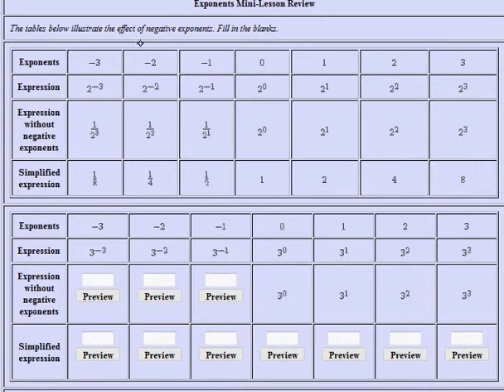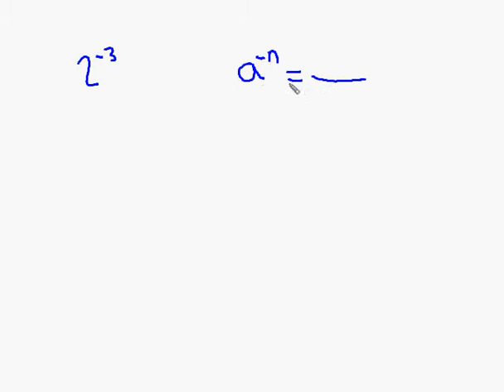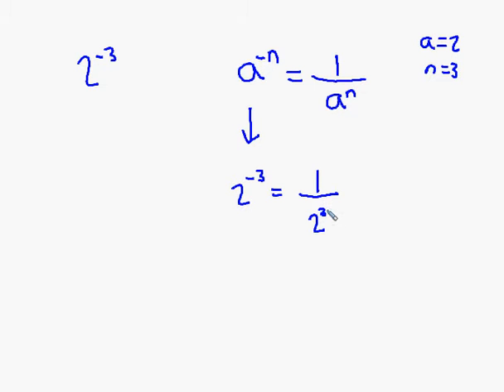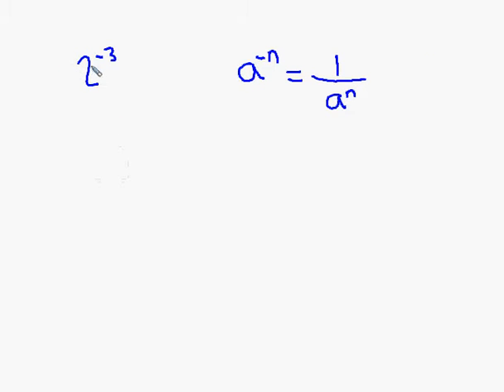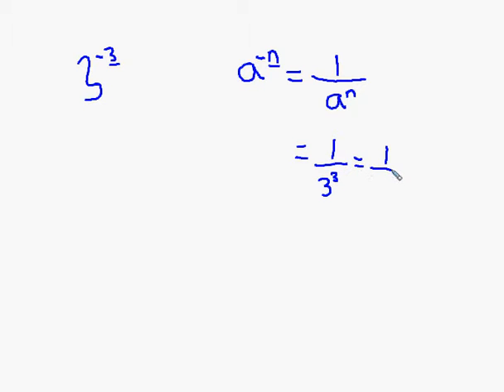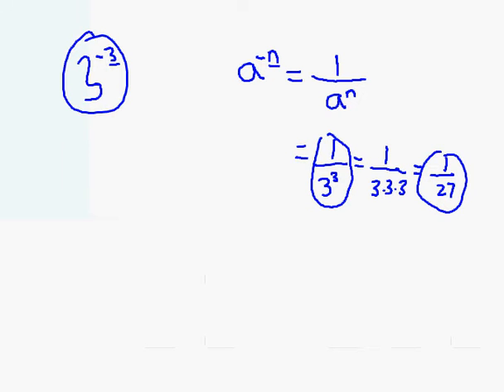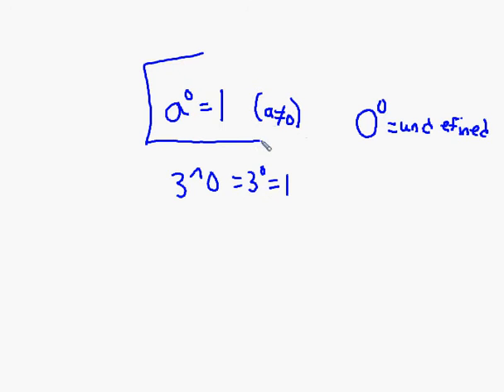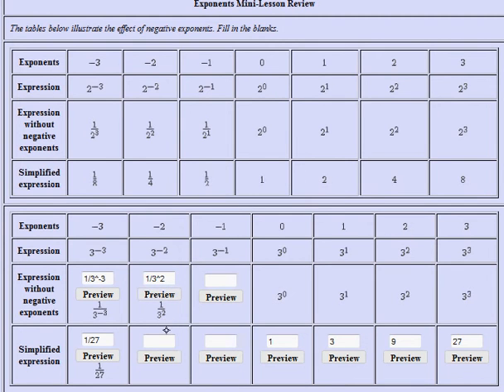Negative Exponents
Simplifying expressions with a positive base and negative exponent.